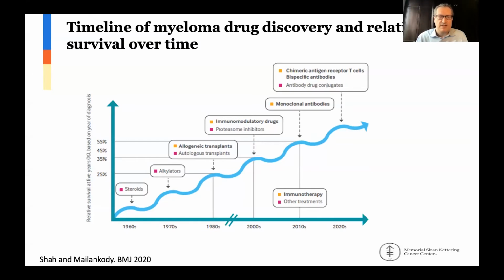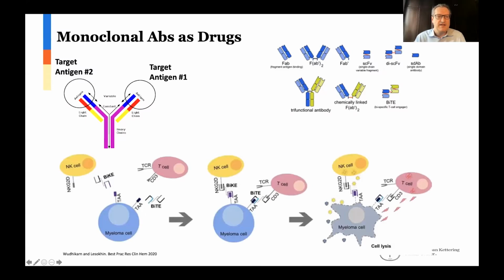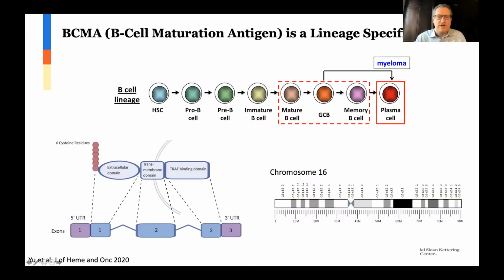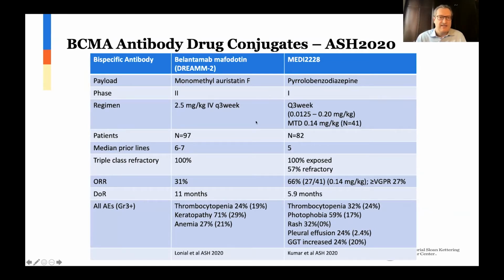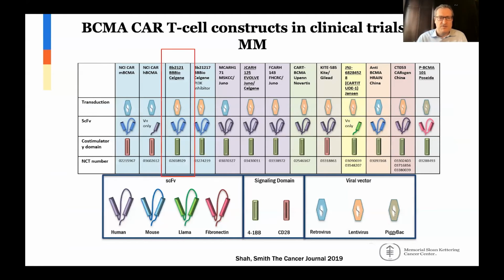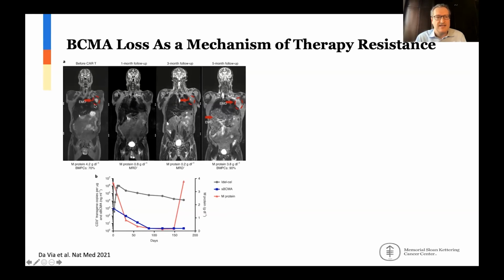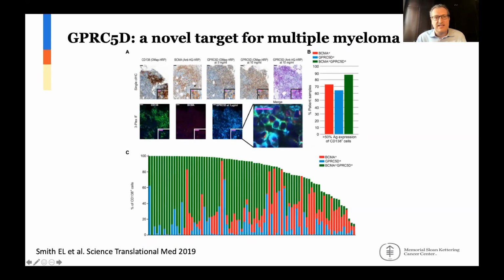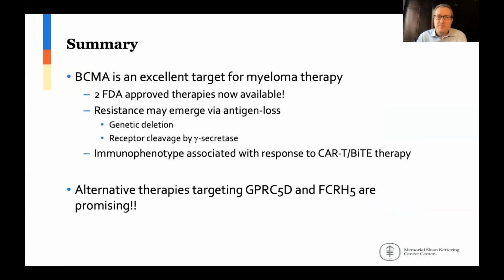Overview of BCMA & Other Targets in Myeloma - Alexander Lesokhin, MD | MCRT Webcast Apr 10, 2021